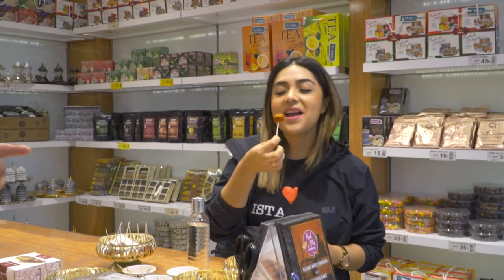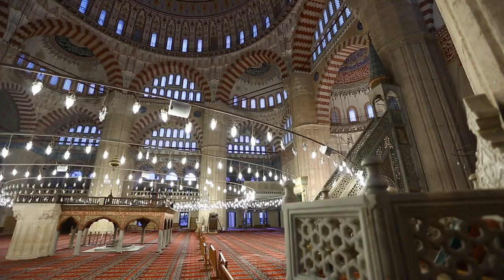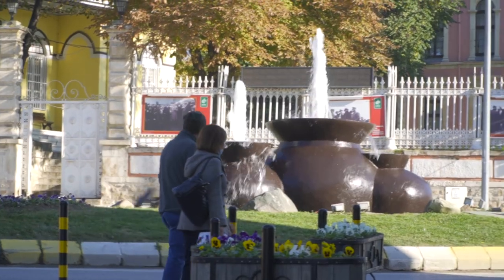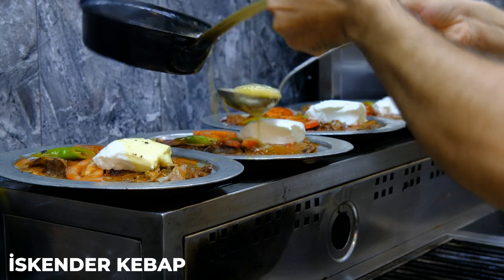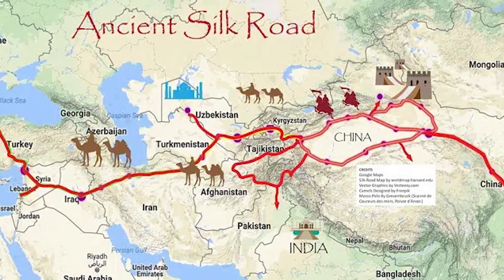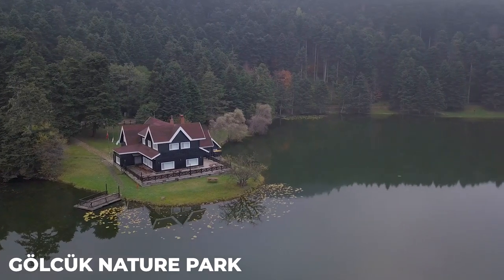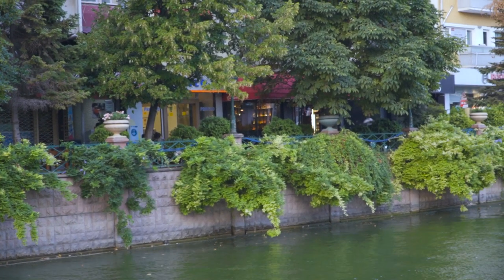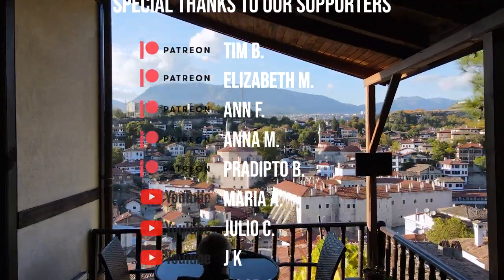BEYOND ISTANBUL: Places Near Istanbul That Will Steal Your Heart!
Turkiye is a quite diverse country, with stunning places that surely will steal your heart. If you are wondering what are some great places to visit near Istanbul including some of Turkiye's off the beaten path amazing places, then in this video we give you a better idea!

🛜 Do you want to have internet wherever you travel, including Turkey? Then take a look at the option of Aíralo's eSim cards! They are a great choice for those who will be traveling through different countries or regions and don't want to waste time finding local companies in the countries they visit. You buy your eSim online, and as soon as your flight lands at your new destination, you can have internet!